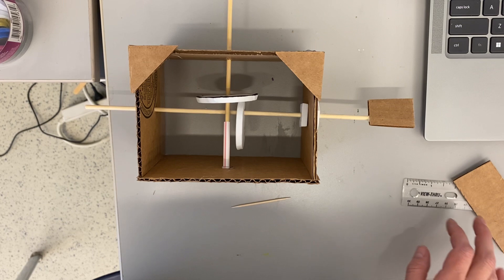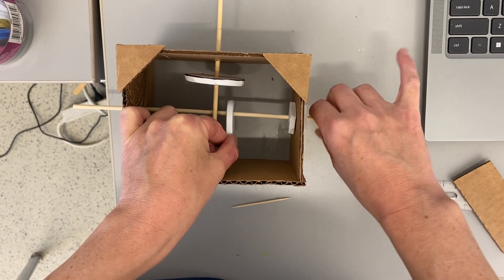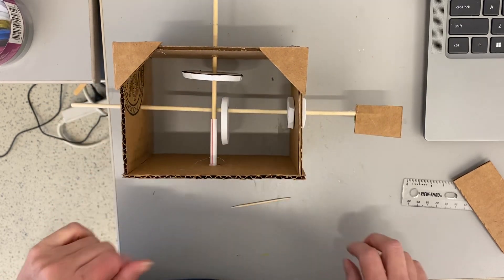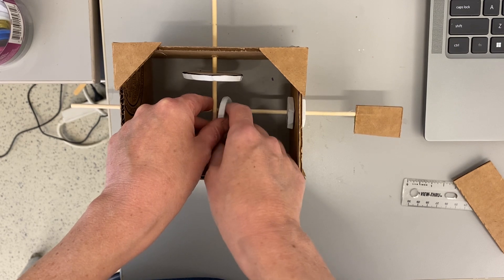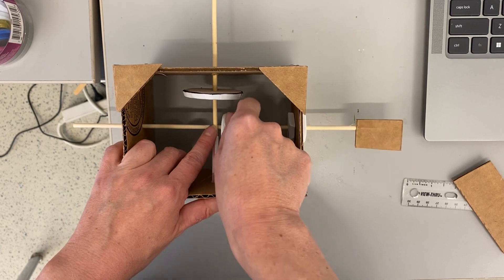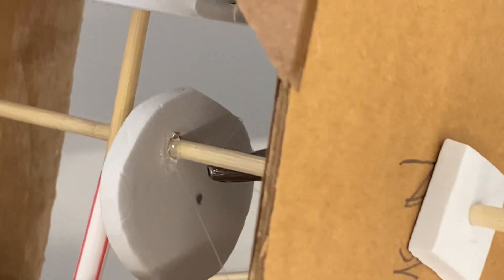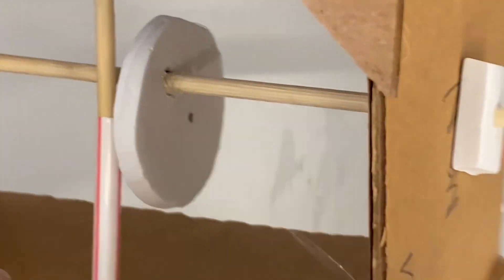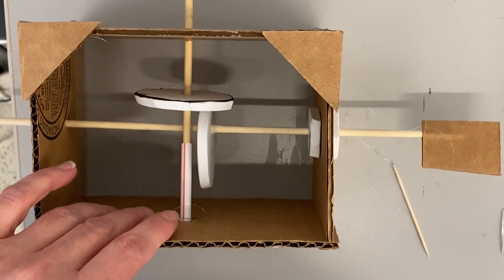Automata Trouble Shooting Tip #1